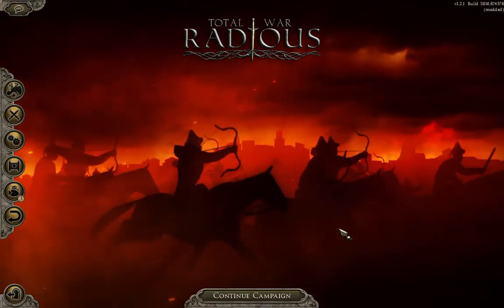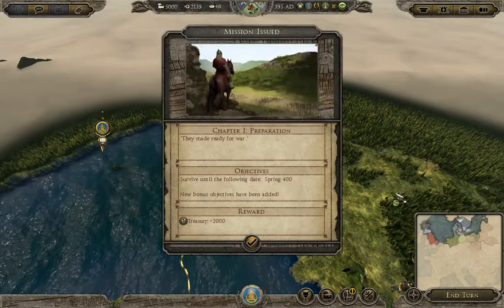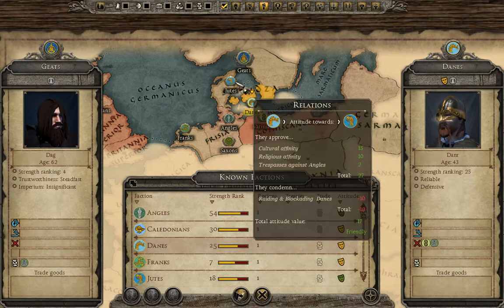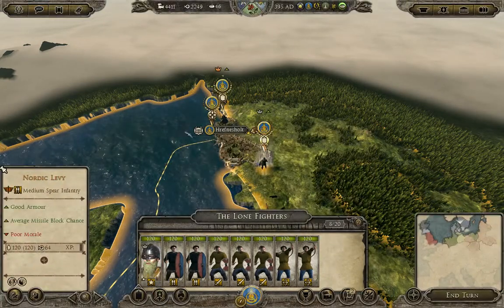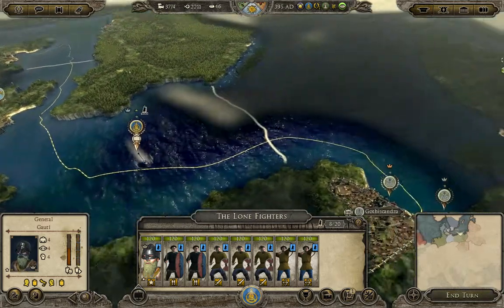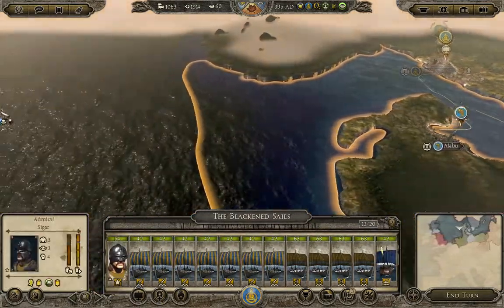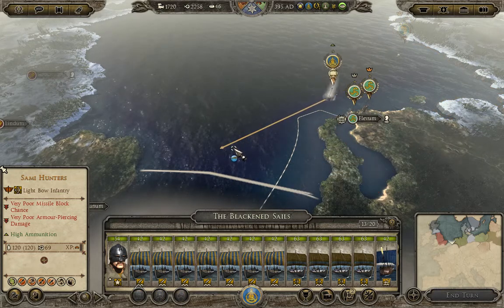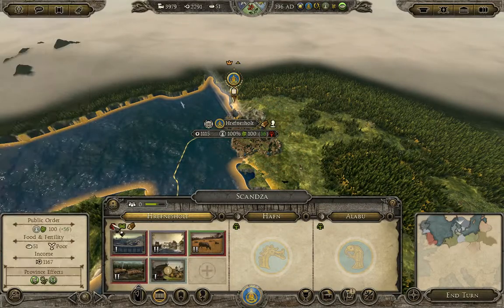Let's play Total war Attila. Geats P1 (Radious)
Getting established and building the raiding fleet.